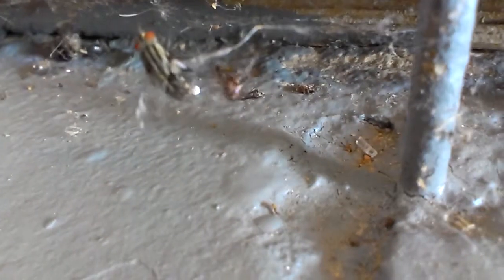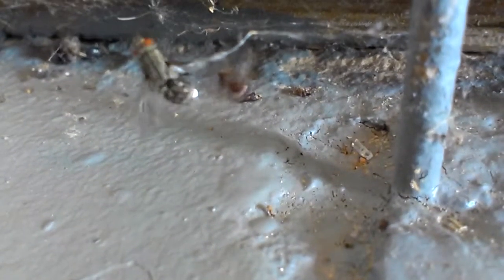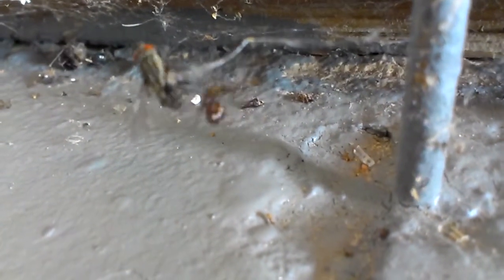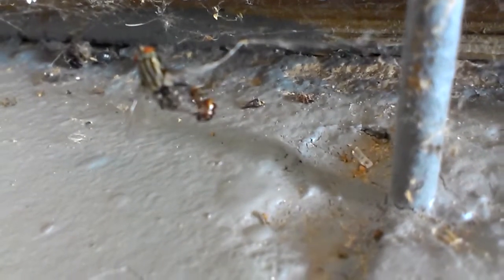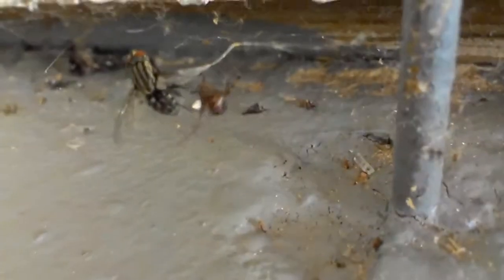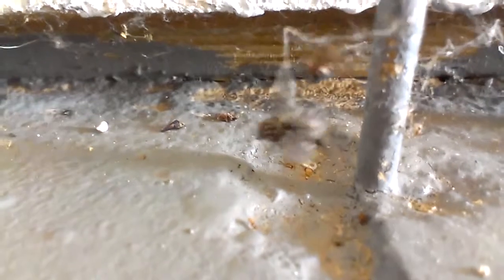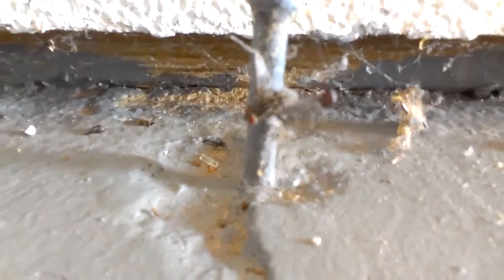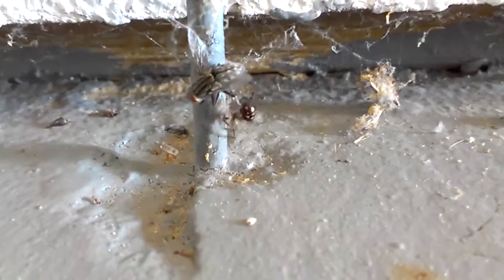Spider captures and eats a fly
The official documentary theatrical performance.